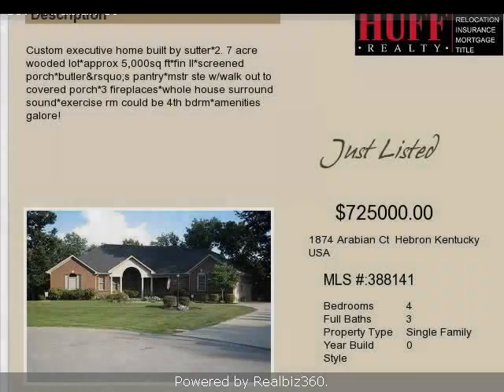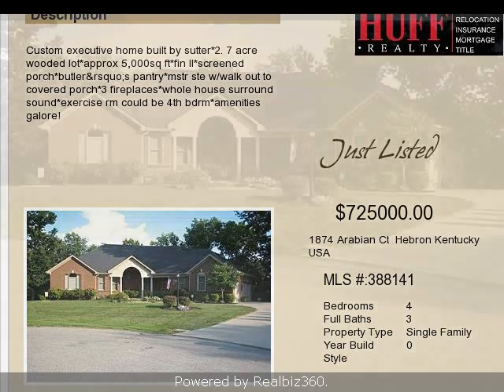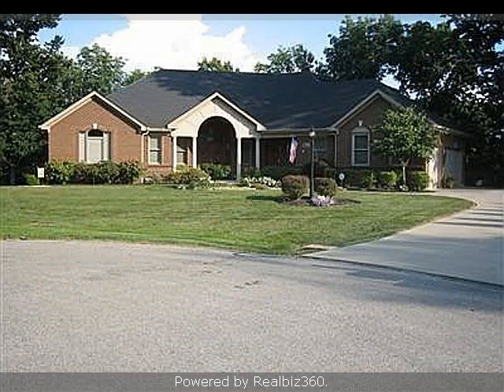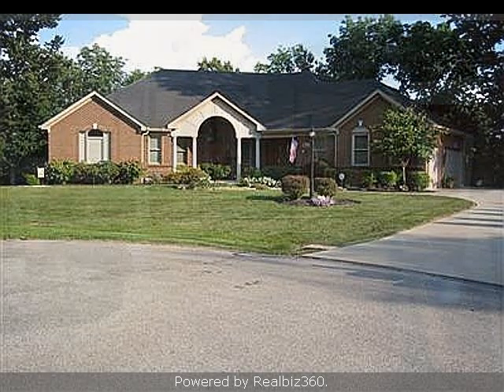Real estate for sale in Hebron Kentucky - 388141